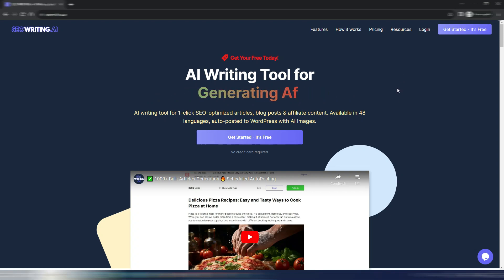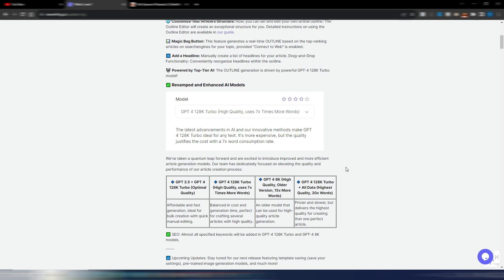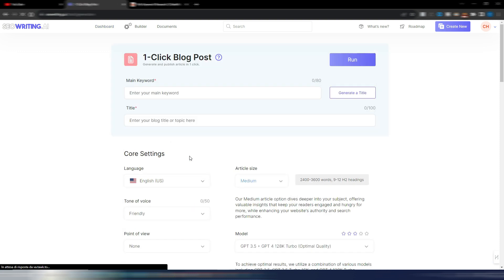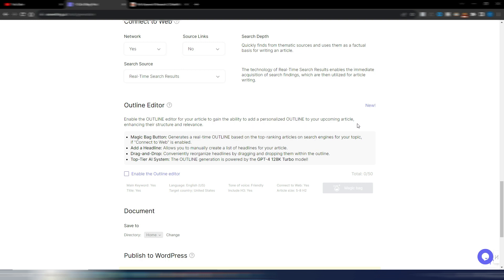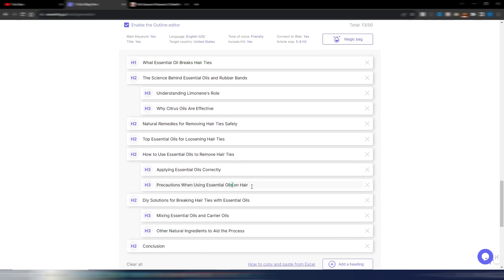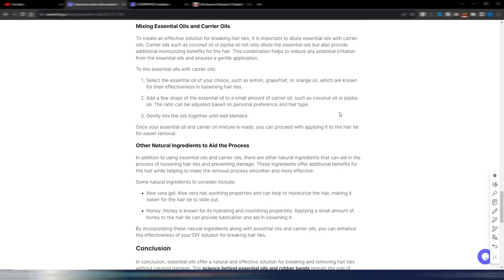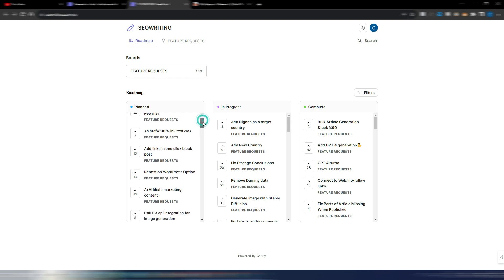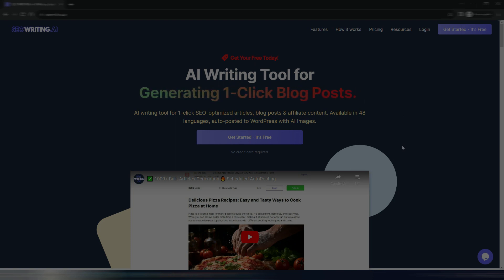SeoWriting AI New Outline Editor Gives You TOTAL CONTROL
SeoWriting introduces the Outline Editor, so you can craft even better AI articles in just a few clicks.

If you like to produce SEO optimized articles easily and fast (even in bulk), SeoWriting AI is one of the best choices today.
It's growing every week, including new features like Web Search data, high-quality AI Images, and many more to come...